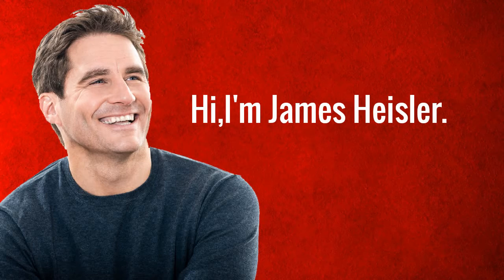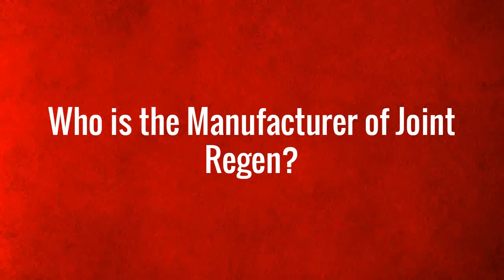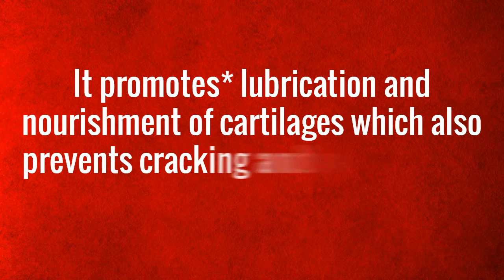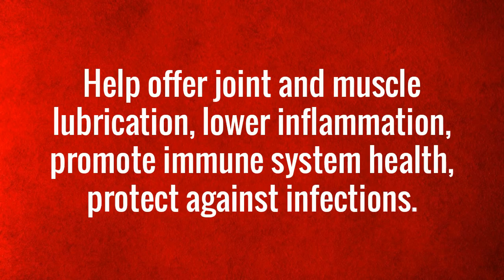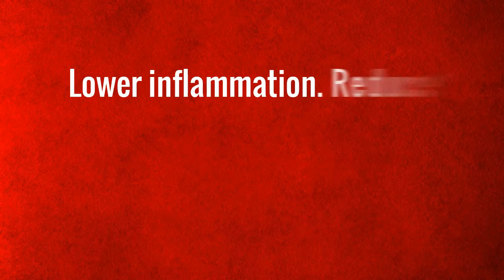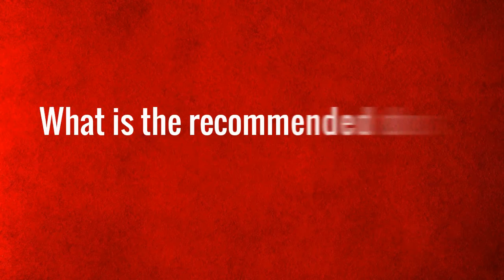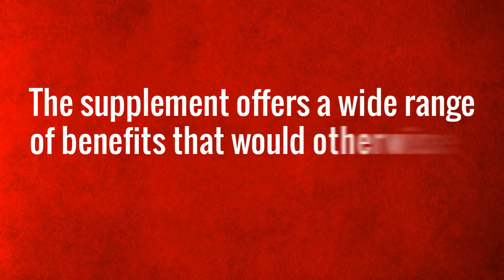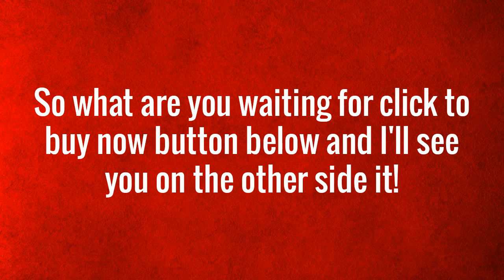Joint Regeneration Supplements - Mayo Clinic Minute: Stem Cells Reduce Pain Of Knee Arthritis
Joint Regen is a joint relief formula that is touted to be all-natural and designed with safety and effectiveness in mind.

According to the producers, a lot of time and money was spent researching this product to ensure that it works as

intended.

Joint Regen is not designed to treat any form of disease or ailment but it is highly recommended for people who are

suffering from arthritis and other joints related complications.

It is also helpful for athletes who are actively involved in strenuous activities. You can buy this product over the

counter even without a prescription. When ordered online from the official website, it will set you back;

What is the Company Behind Joint Regen?
Joint Regen has been touted as a dietary supplement that is made from carefully selected natural ingredients and used for

the care and support of joints that are aging, rehabilitating from injury or surgery and physically active joints.

The producer has described the product as cutting edge due to what they refer to as a multipurpose action. Joint Regen can

cushion joints by providing lubrication, fight inflammation by stopping the agents causing inflammation and promote

overall joint wellbeing by offering nutrients to the joints. The manufacturer of this product is known as ASR Research, a

supplement manufacturer with several other products.

What are the Ingredients Used in Joint Regen?
The ingredients used in this product are;

Glucosamine Sulfate – This is one of the most used joint care ingredient. It is common in joint care because it promotes

the repair of worn out and damaged joint cartilage. Research suggests that it is a major building block of the support

structure in joints.
Chondroitin Sulfate – This is used hand in hand with glucosamine to help reduce pain in the joints. The product is highly

hygroscopic attracting water into the joints to promote lubrication and prevent cracking
Shark Cartilage – it is believed to be multi-functional in joint care in that it offers lubrication and at the same

reduces muscle stiffness.
CetylMyristoleate – it provides joint lubrication, reduces inflammation and research suggests it promotes the immune

system against infections.
Copper – this is a mineral ingredient that promotes bending of bones as compared to breaking
Other ingredients includes Methylsulfonylmethane, Boswellia Serrata extract, Boron, Piperine, Vitamin C, Manganese, Zinc,

Chromium
How Joint Regen Works?
Joint Regen is a product that takes repair and rehabilitates route. It comes packed with several ingredients that are

known to offer joint cartilage repair and joint cushioning. Although Joint Regen has some direct approaches to dealing

with pain, it mainly relies on the long term power of its ingredients.

What are the Pros of Joint Regen?
Could help relieve joint pain
May lubricate joints
Might prevent inflammation of joints
May aid in the growth of connective tissues and wound healing
What are the Cons of Joint Regen?
It is a long term care product that should be taken for at least five weeks
The official website has not published the clinical trial data that was conducted on the product
Joint Regen Dosage Instructions
You should take up to four capsules a day. You can have them in two separate servings; morning and evening.
Other Review Videos:
Joint Regeneration Foods - Mayo Clinic Uses Stem Cell Therapy To Treat Arthritis In Knee

Keywords Search Related:
joint regen, Duke Orthopaedics, Duke Sports Sciences Institute, sports sciences, mesenchymal stem cell injections,

mesenchymal stem cells, stem cell injections to treat osteoarthritis, Duke stem cell injections, stem cell injections,

Blake Boggess, Patients, Bone Marrow, joint regen, joint regent, joint regen asr